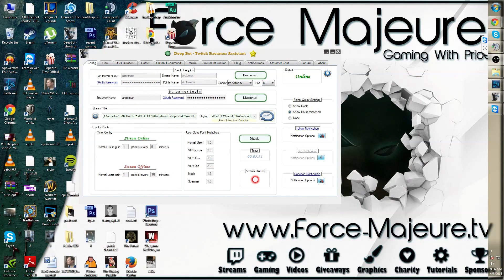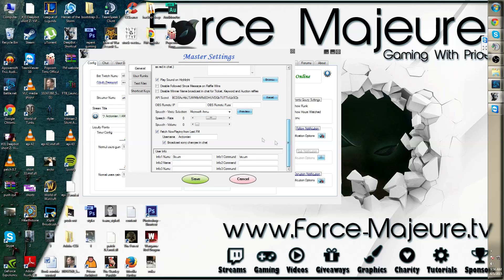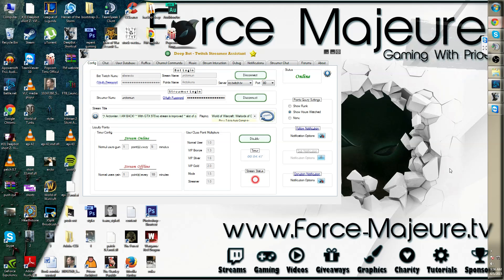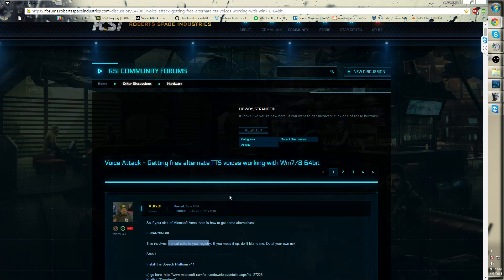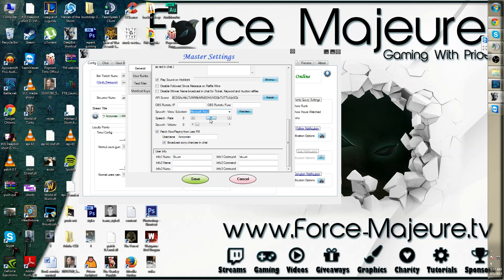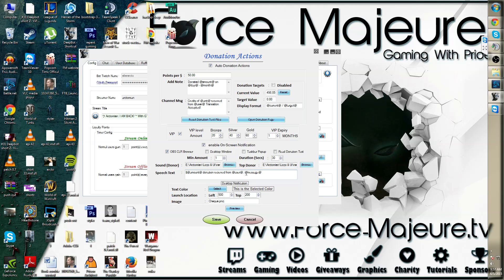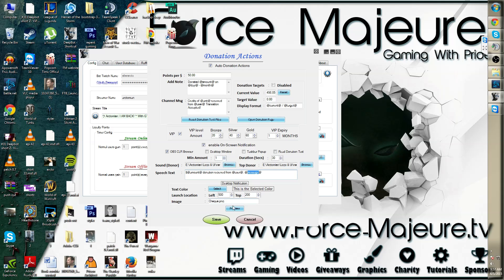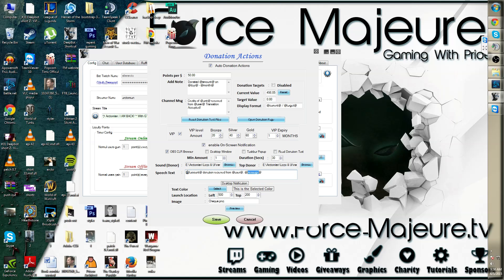#45 Deepbot Short'Z: Voice Speech messages